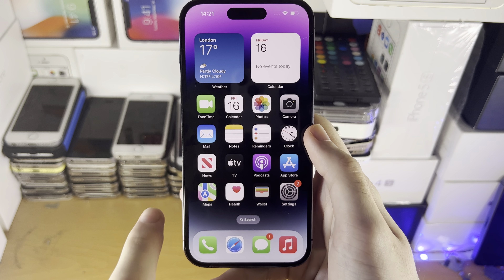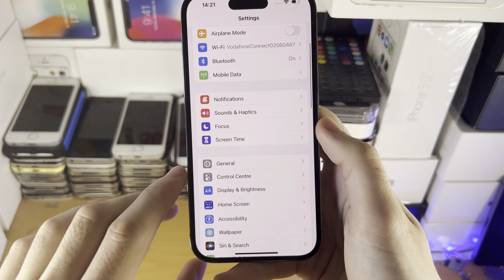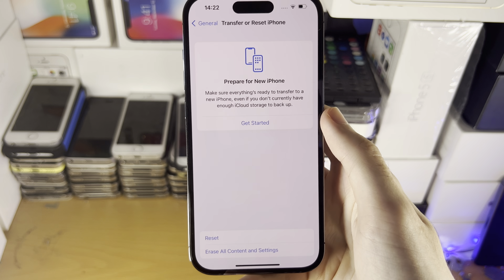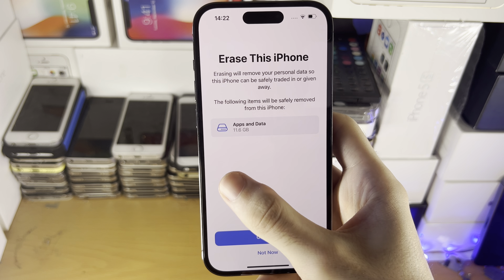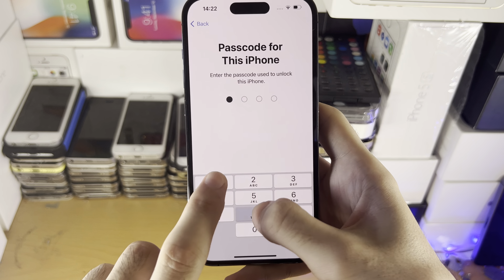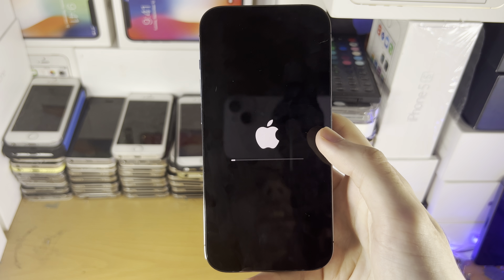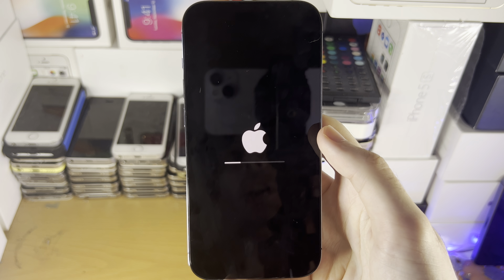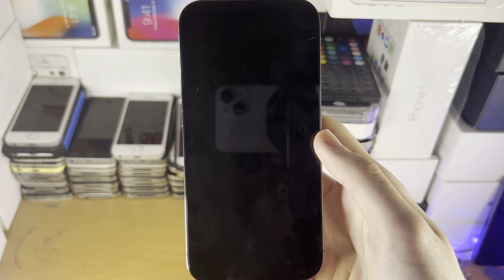How To Factory Reset iPhone 14 Pro!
iPhone 14 Pro format | how to factory reset iPhone 14 Pro! Do you own an iPhone 14 Pro and want to do a factory data reset? If so, this video is for you! I will teach you how to factory reset iPhone 14 Pro in this tutorial. By the end of this guide, you will have completed a factory reset, which will format and remove all of the data on your 14 Pro.